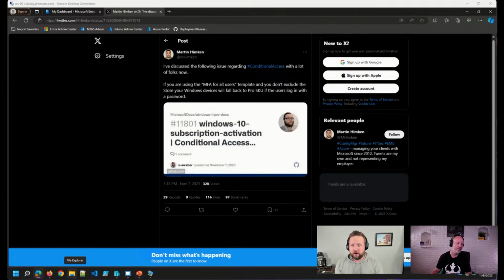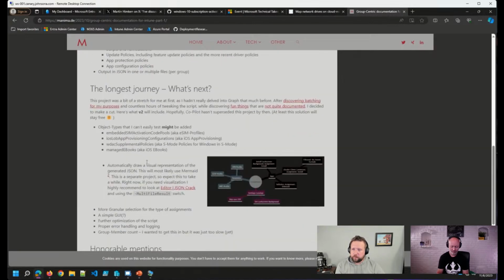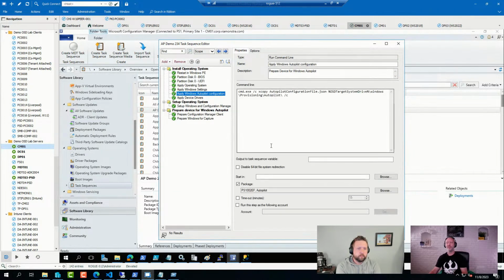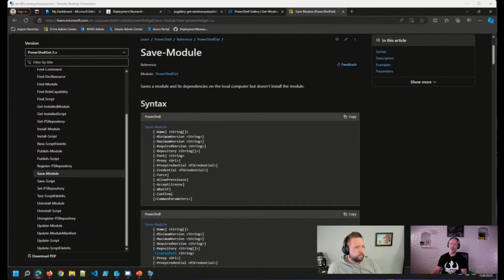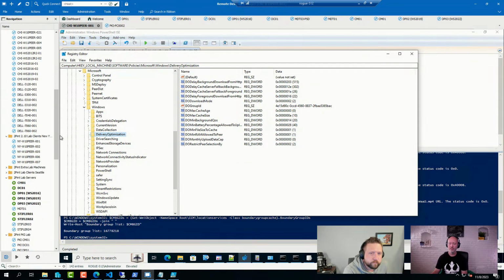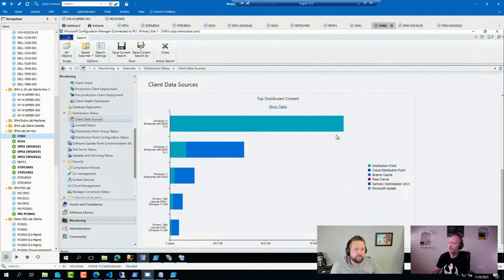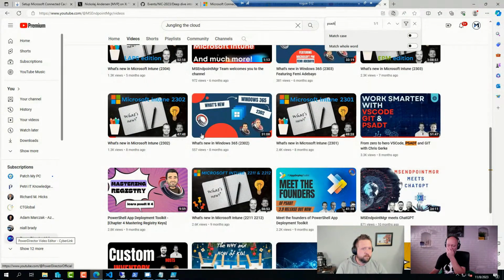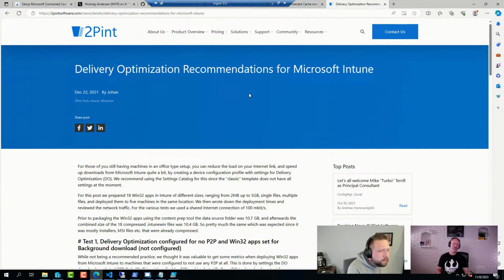11/8/23 ViaMonstra Academy OFFICE HOURS | Updates and Q&A for anything about ConfigMgr, MDT, Intune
🔗If you use the "MFA for all users" template and you don't exclude the Store, your Windows devices will fall back to Pro SKU if the users log in with a password.

🔗Technical Takeoff Nov 27 2023, 07:00 AM - Nov 30 2023, 11:30 AM (PST)

🔗Setup Microsoft Connected Cache (MCC) for Windows Autopilot / Win32 App Deployments

🔗Nickolaj Andersen [MVP] - Graph API and Intune - Demo files from NIC 2023

🔗Using MDT with Windows Autopilot for Existing Devices – Task Sequence Template and Scripts

🔗Windows Autopilot for Existing Devices – Downloading the Deployment Profile